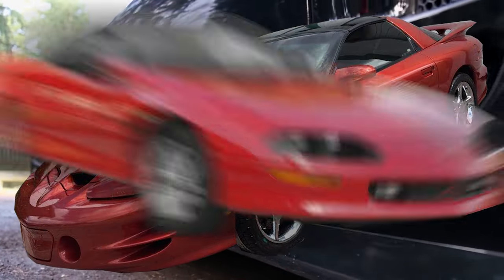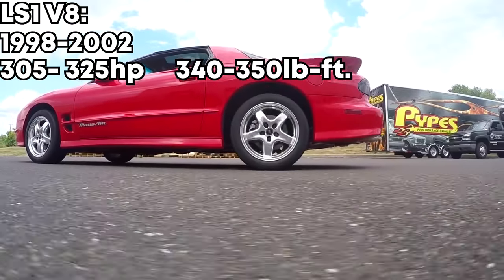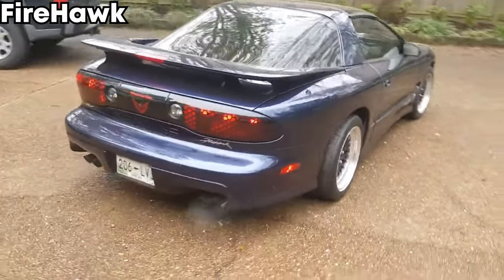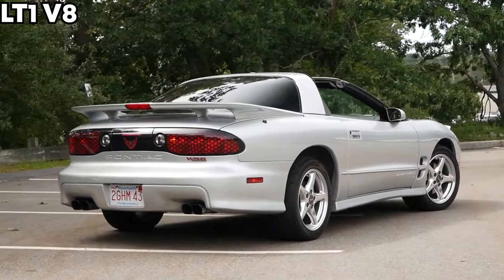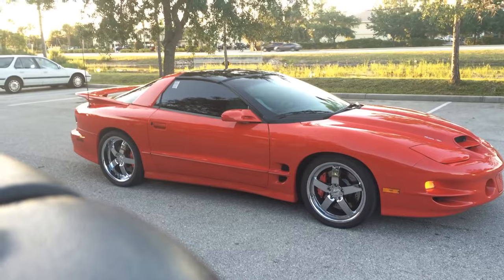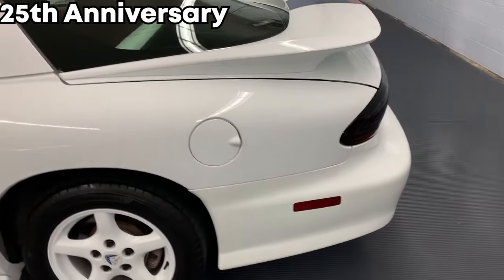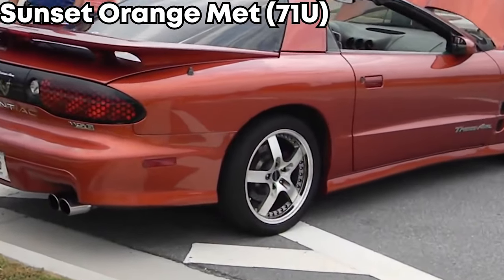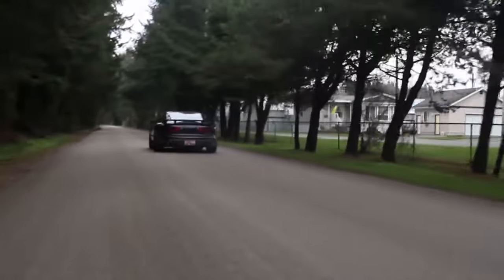4th Gen Firebird/Camaro ULTIMATE Buyers Guide